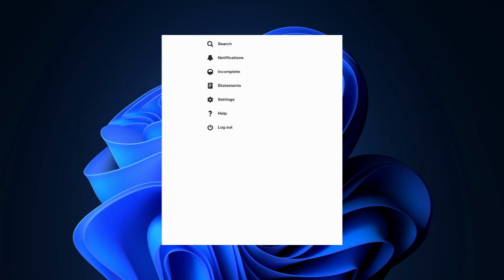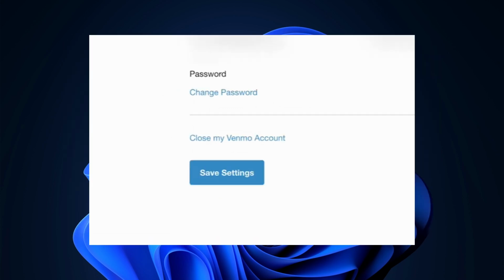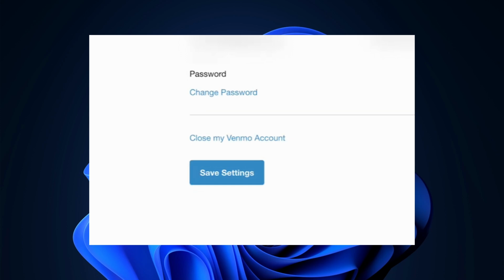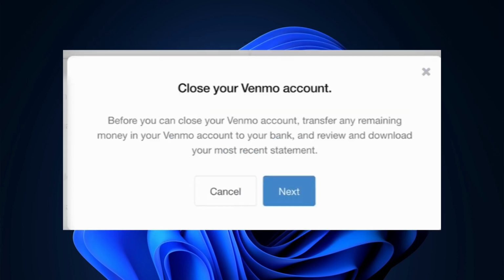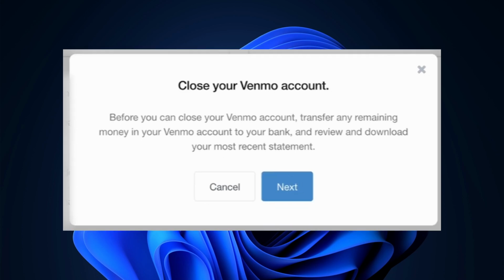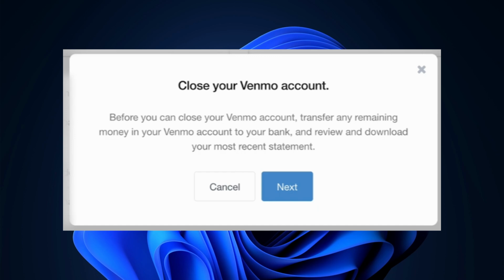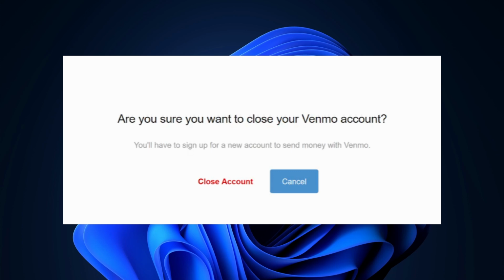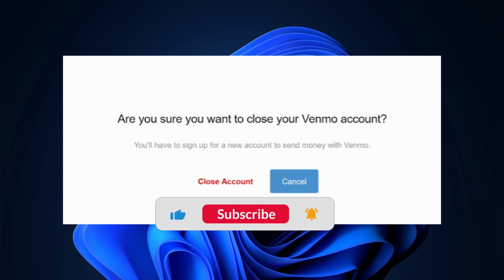HOW TO DELETE VENMO ACCOUNT (STEP-BY-STEP GUIDE 2026)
In this 2026 step-by-step tutorial, you’ll learn how to delete your Venmo account permanently. If you no longer want to use Venmo or want to close your account for security reasons, this guide shows you exactly how to do it.

Deleting your Venmo account will remove your profile and stop all transactions, so make sure to complete a few steps before closing it.

In this video, you’ll learn:
 • Things to do before deleting your account
 • How to transfer your remaining balance
 • How to access account settings
 • Steps to close your Venmo account